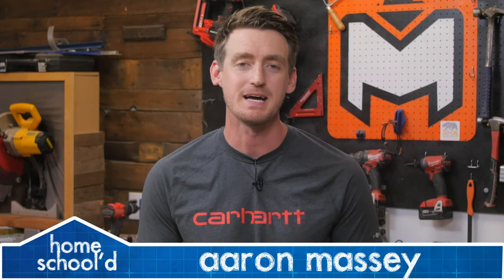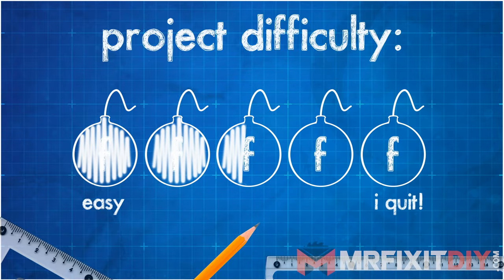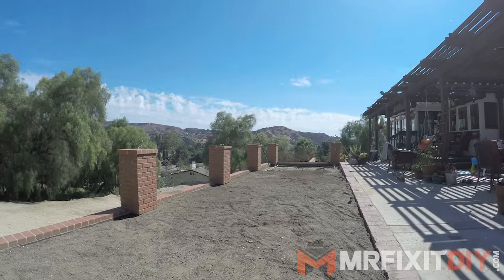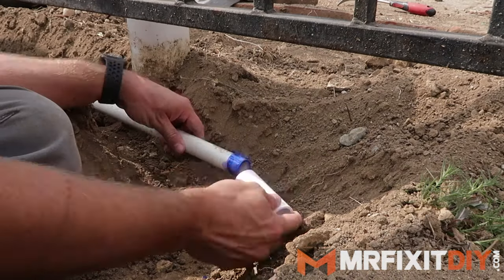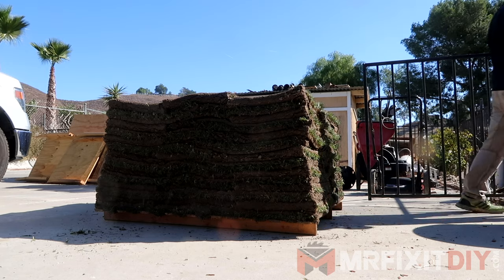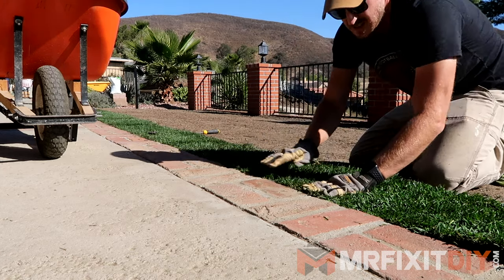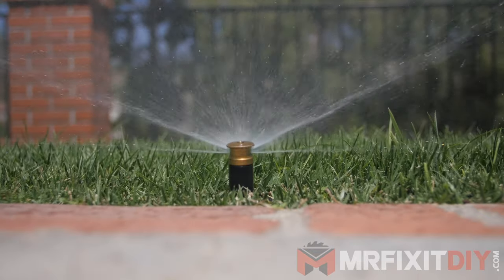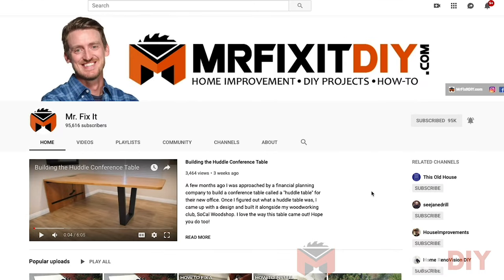How to Install Sod | A DIY Guide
In this video I show you the steps and considerations you need to take into account when tackling your own DIY sod installation in your yard.